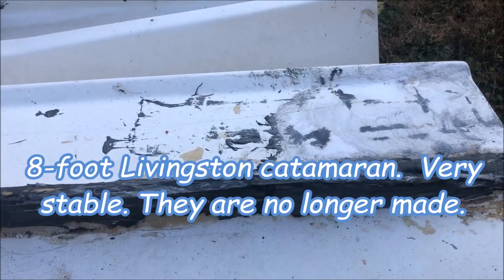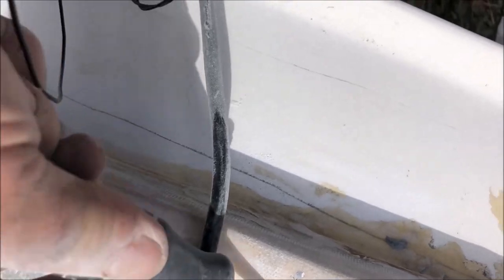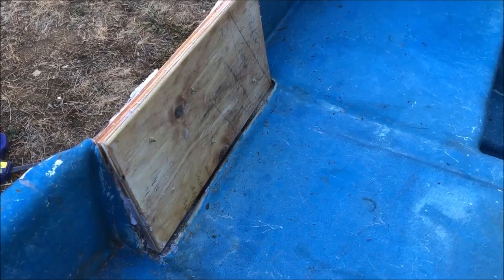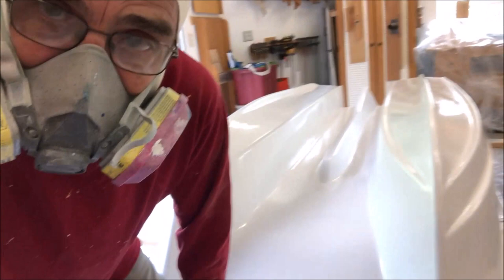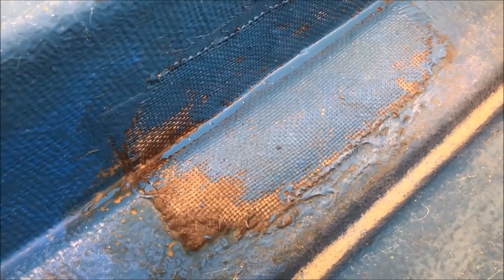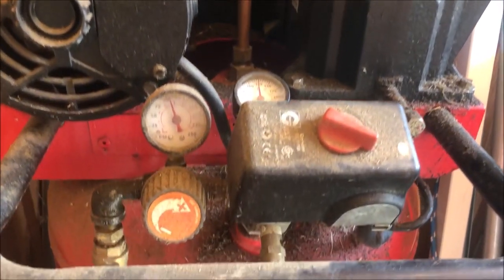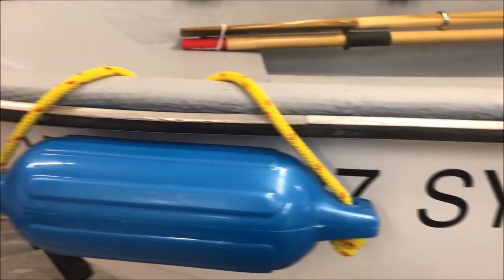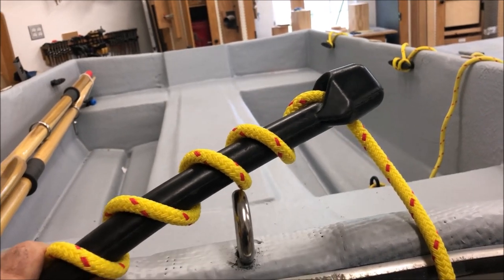Jim's Little Boat --The Catalina 22 needs a tender --Ugly Dinghy Project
Jim restores an eight-foot Livingston for use as a tender while stumbling through the painting process.  Lots of sanding, fiber-glassing, and painting.  In the end (19 months later), he gets a nice little dinghy.  It tows extremely well in light wind or when motoring.  We have not tried it in bigger waves.